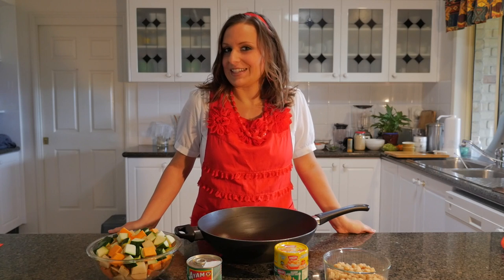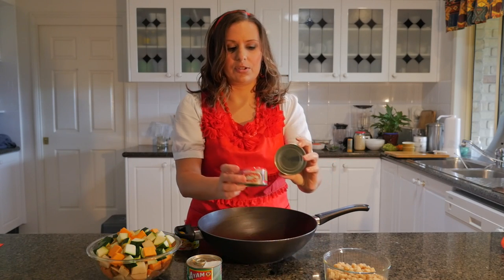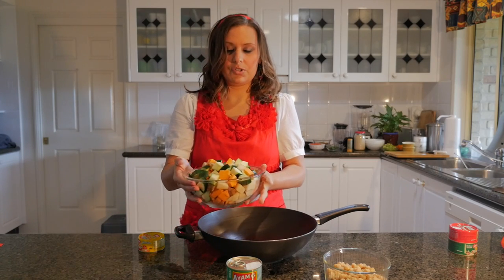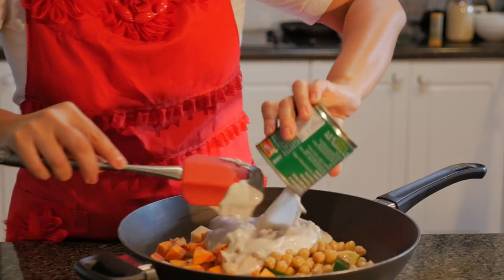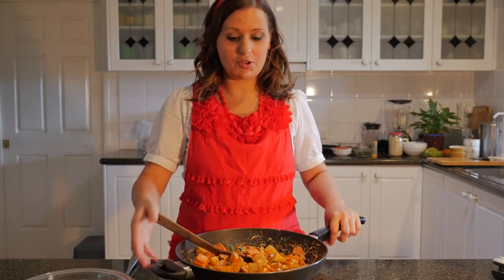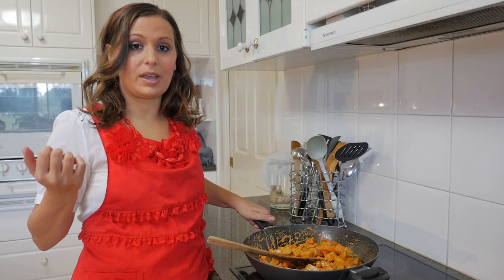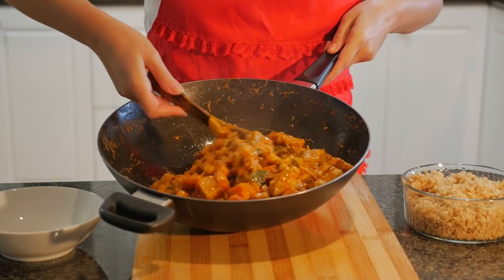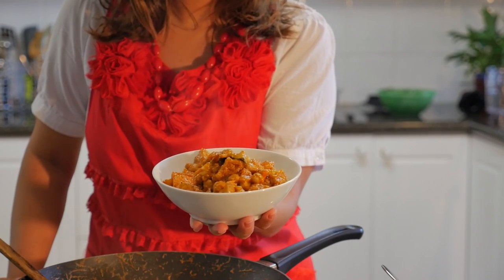How to Make Vegan Massaman Curry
Leigh-Chantelle from Viva la Vegan! shows you how to make Vegan Massaman Curry.